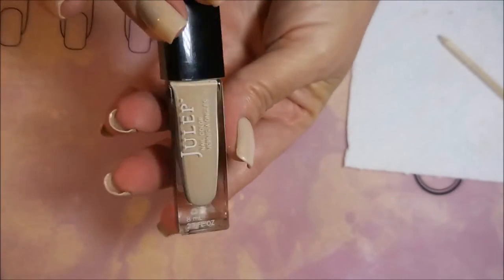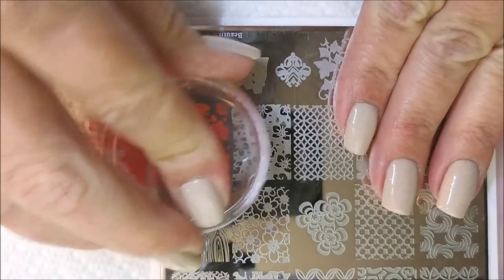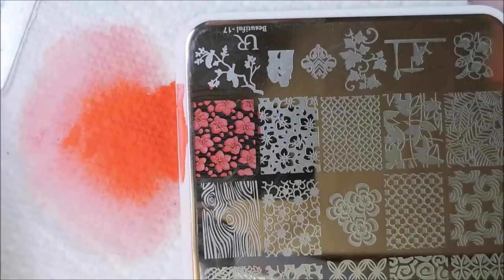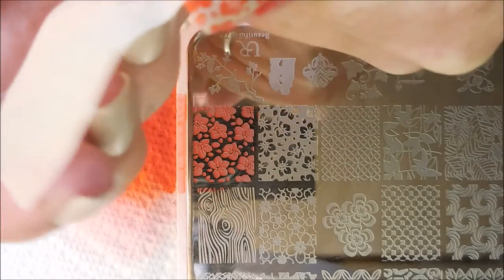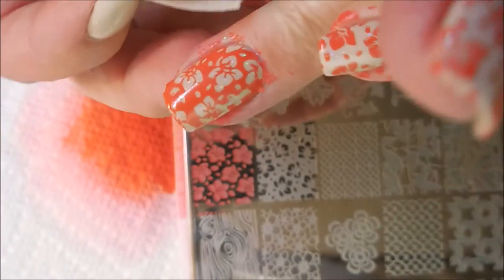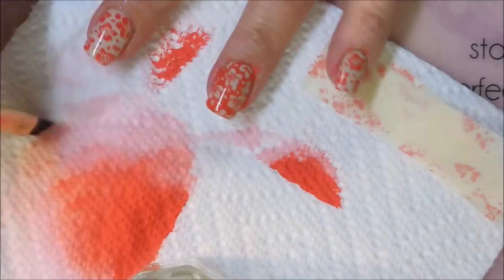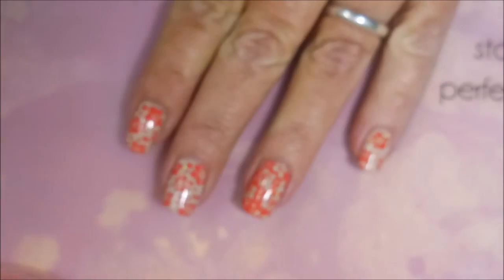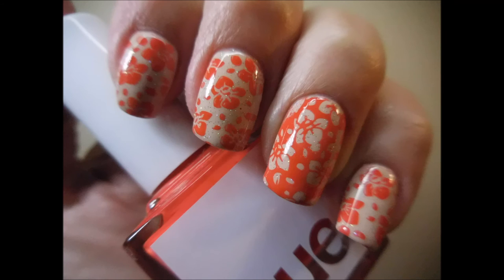Julep Florence Stamped